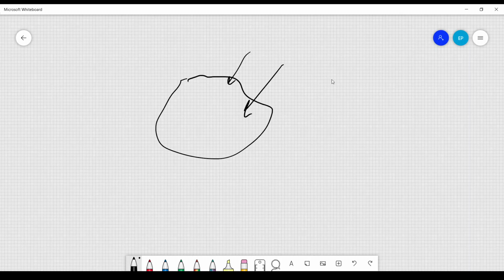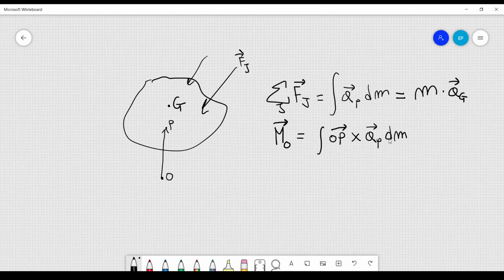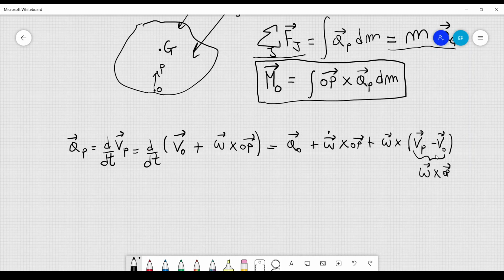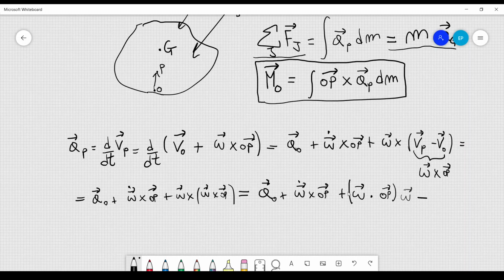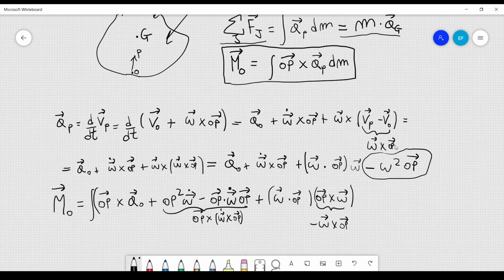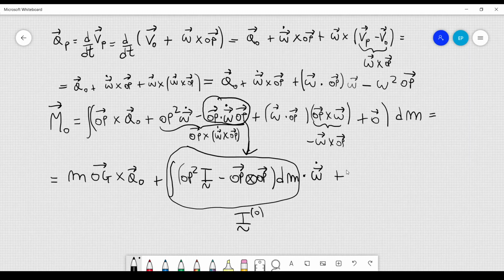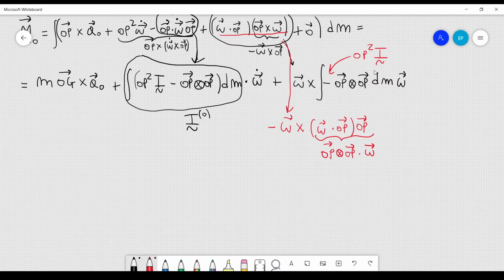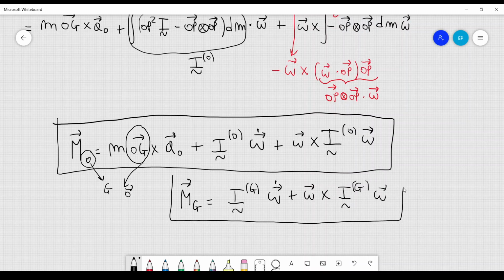Some Theory on the Dynamics of Rigid Bodies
In this post we study the dynamics of a rigid body, and derive formulae for: 1) the total force, 2) total moment, acting on the body.
Accelerations are important not just for kinematics, but also for the dynamics of rigid bodies.
The inertia tensor will appear in the expression for the moments; we will see why it appears. The formulae will be therefore written in a very general form, and this is useful when tackling difficult problems, since knowing a general method will provide the means to solve them.
This is an excerpt of a course on Multivariable calculus and advanced physics problems.

Also check the post on instagram to discover other insights (instagram profile , you have to search for the post uploaded on July 21 2023).